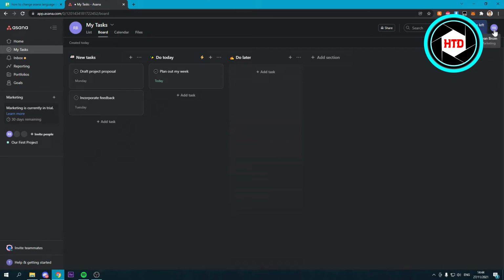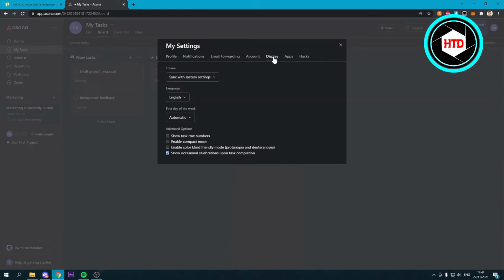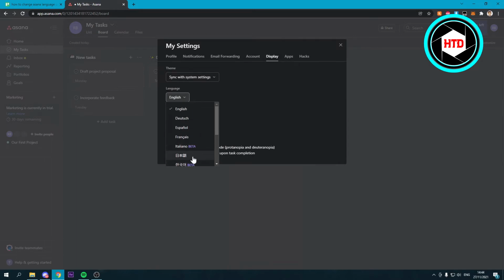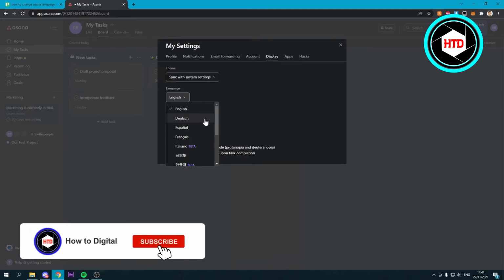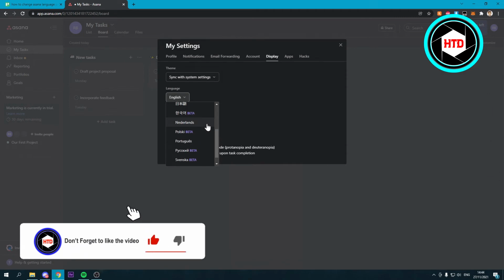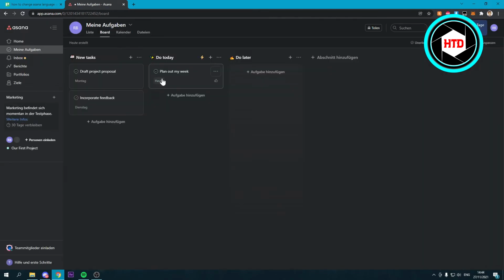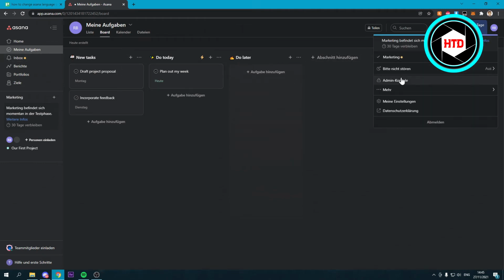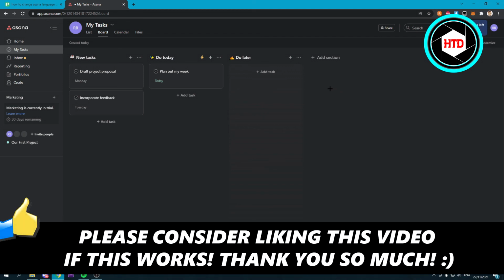How to Change Asana Language | Easy In (2025)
Learn How to Change Asana Language. It is super easy and you can do it in just a few minutes.